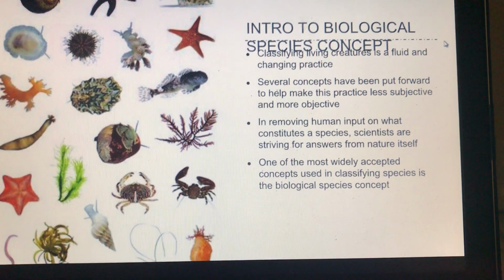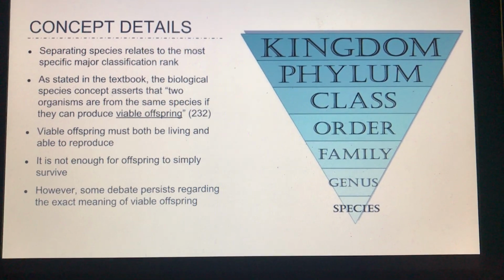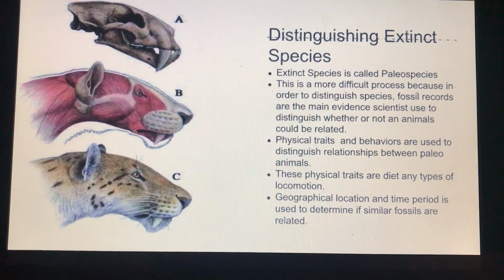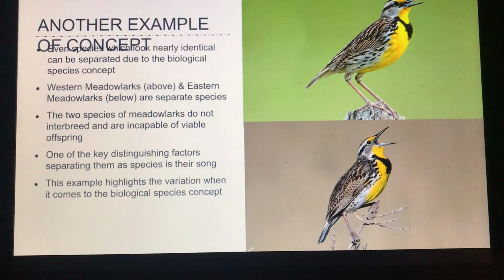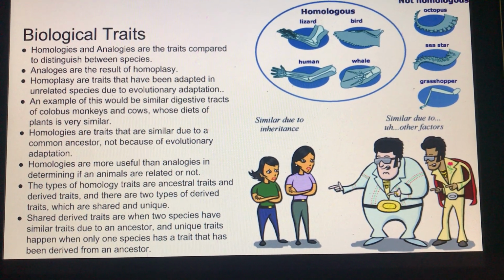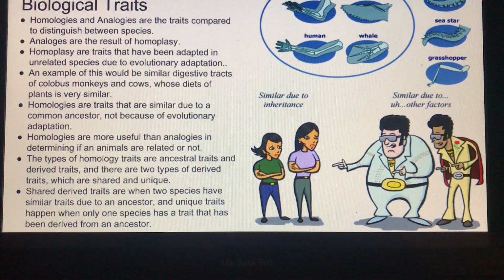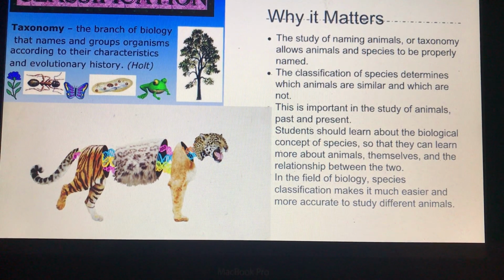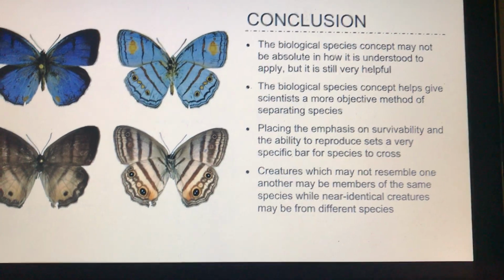Biological Species Concept